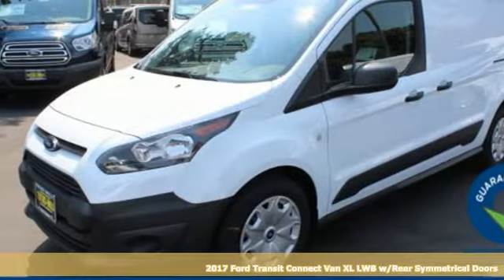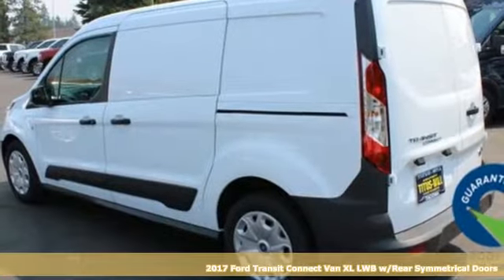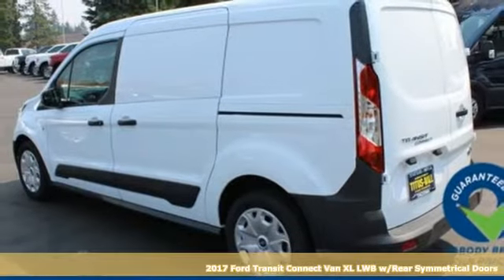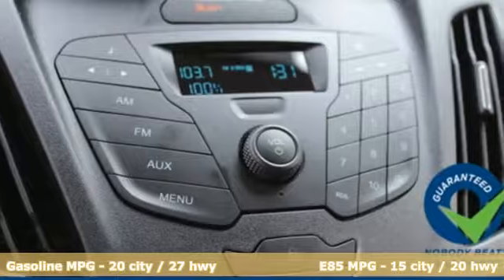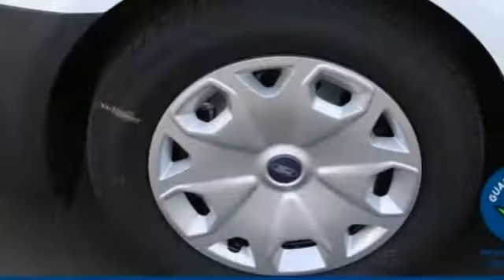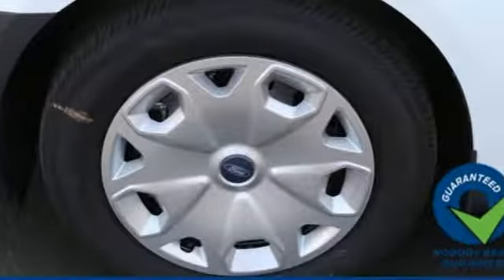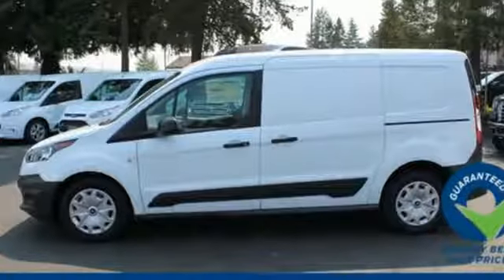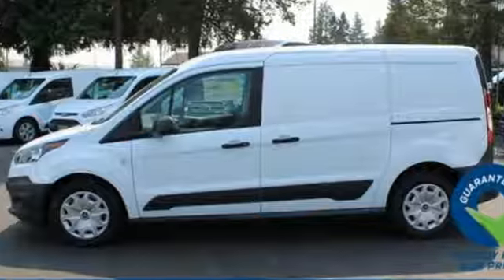New 2017 Ford Transit Connect Van Tacoma WA Seattle, WA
Year: 2017
Make: Ford
Model: Transit Connect Van
Trim: XL
Engine: 4 Cyl. 2.5 L
Transmission: Automatic
Color: Frozen White
Interior: Pewter
Stock #: F71327
VIN: NM0LS7E78H1338531
TRANSMISSION: 6-SPEED SELECTSHIFT AUTOMATIC (STD), REVERSE SENSING SYSTEM, REAR CARGO AREA LIGHT - LED -inc: Replaces the standard rear cargo area light, PEWTER, VINYL FRONT BUCKET SEATS -inc: driver and passenger manual 4-way adjustment (fore/aft, lever recline) w/passenger fold-flat back, KEY FOBS (2 ADDITIONAL), FROZEN WHITE, ENGINE: 2.5L DURATEC I4 -inc: Flexible Fuel Vehicle (FFV) system is standard equipment for vehicles shipped to Federal Emissions States or Cross Border State dealers and is only available w/a Federal emissions system (FFV system not available w/code 425 and requires code 936 or 423 if applicable for California Emissions State dealer destinations) (STD), CRUISE CONTROL -inc: In-Cluster Message Center, 4-Spoke Steering Wheel, satin chrome shells, Wheels: 16 Steel w/XL Full Wheel Covers, Vinyl/Rubber Floor Trim. This Ford Transit Connect Van has a strong Regular Unleaded I-4 2.5 L/152 engine powering this Automatic transmission.* Experience a Fully-Loaded Ford Transit Connect Van XL *Variable Intermittent Wipers, Urethane Gear Shift Knob, Transmission w/SelectShift Sequential Shift Control, Torsion Beam Rear Suspension w/Coil Springs, Tires: P215/55R16 97H XL AS -inc: full-size spare, Tailgate/Rear Door Lock Included w/Power Door Locks, Strut Front Suspension w/Coil Springs, Steel Spare Wheel, Split Swing-Out Rear Cargo Access, Spare Tire Stored Underbody w/Crankdown, Sliding Rear Doors, Single Stainless Steel Exhaust, Side Impact Beams, Seats w/Vinyl Back Material, Remote Keyless Entry w/Integrated Key Transmitter and Illuminated Entry, Redundant Digital Speedometer, Radio: AM/FM Stereo Receiver w/2 Speakers -inc: audio input jack, Radio w/Seek-Scan and Clock, Power Door Locks w/Autolock Feature, Power 1st Row Windows w/Driver 1-Touch Down.* Stop By Today *A short visit to Titus-Will Ford located at 3606 S Sprague Ave, Tacoma, WA 98409 can get you a tried-and-true Transit Connect Van today!*Call Us*Call Titus-Will Ford . We have been serving you since 1938 in Tacoma!

Address:
3606 South Sprague Avenue